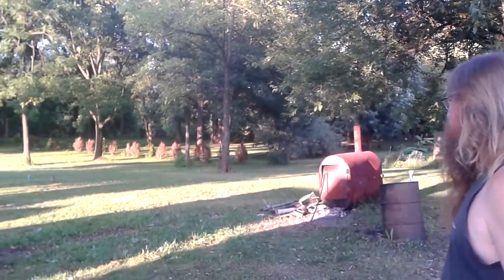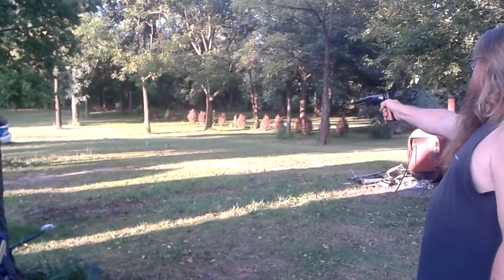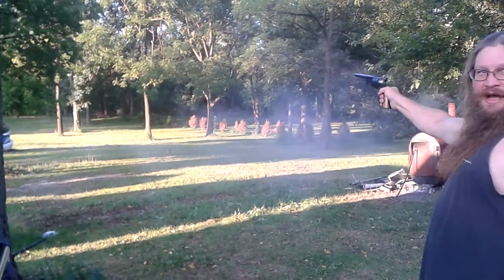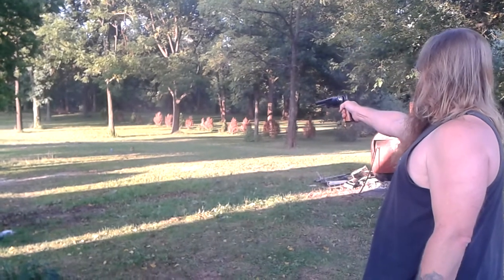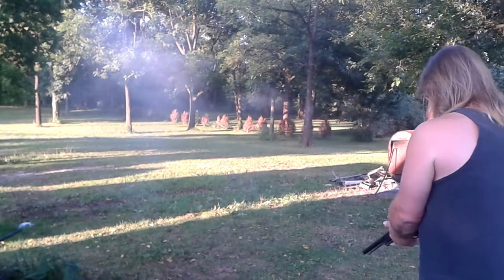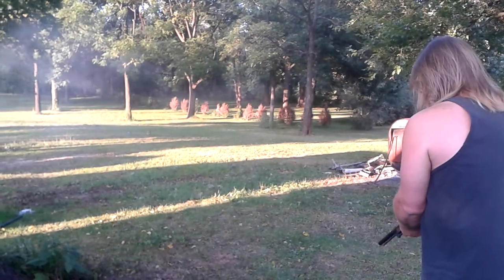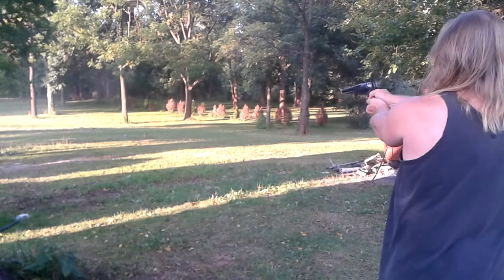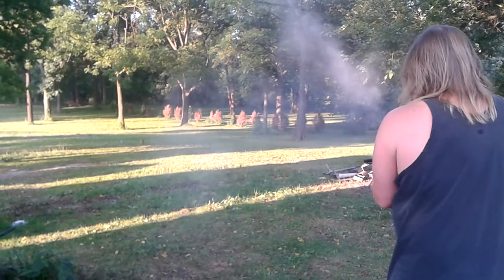John Wayne horse pistol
Shooting the Walker colt John Wayne called it a horse pistol in True Grit. Which he was correct general Walker design them for his troops. Texas Rangers Colt just build it. each man got two of them